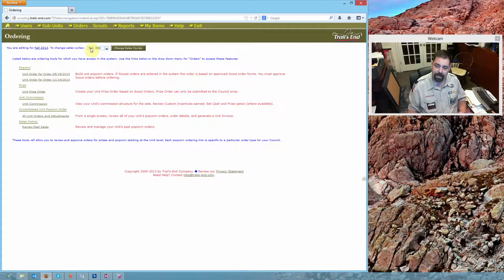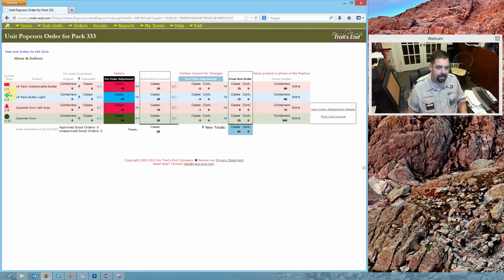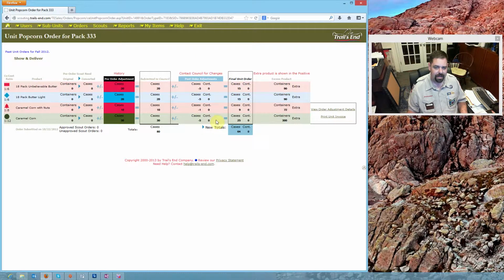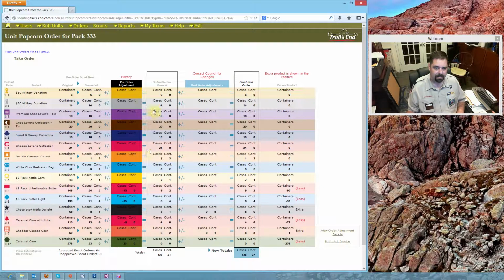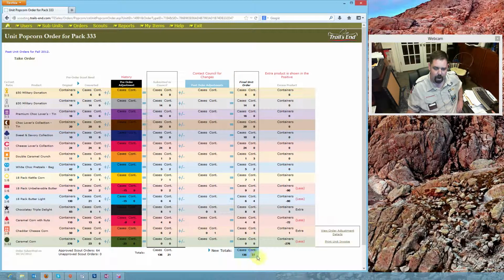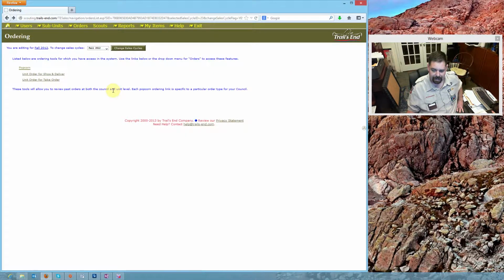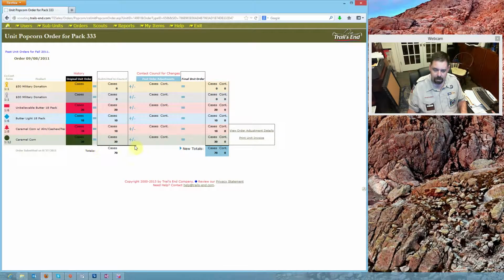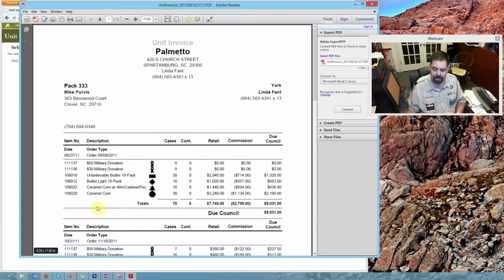2013 Trail's End Popcorn System - Basic Reports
In this 3rd video in the series, we'll cover how to review your
previous years sales/orders. You can use this information to help
determine how much product you should order for this year.